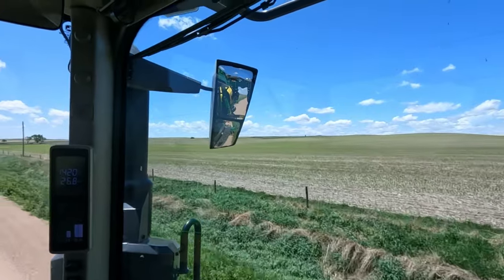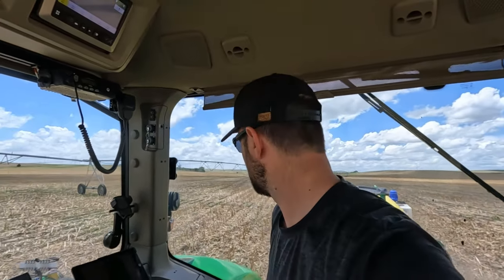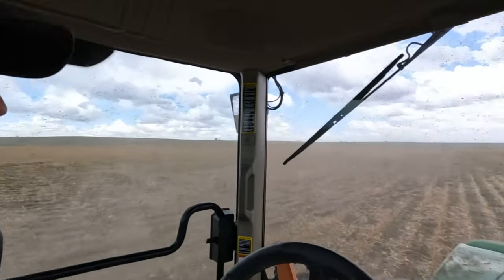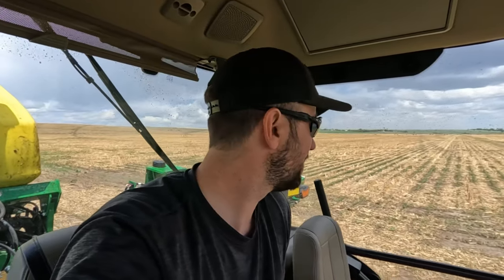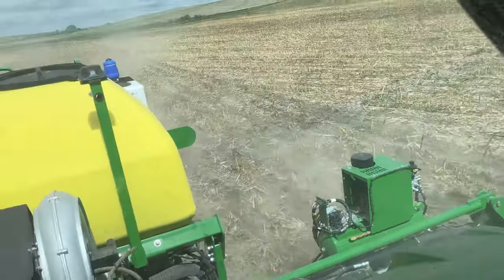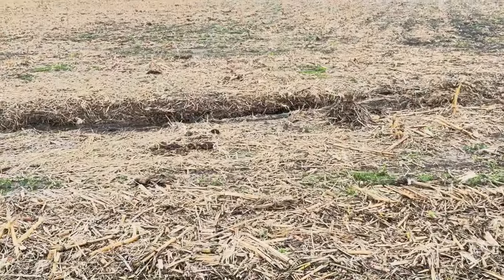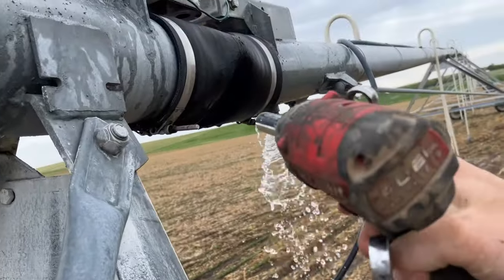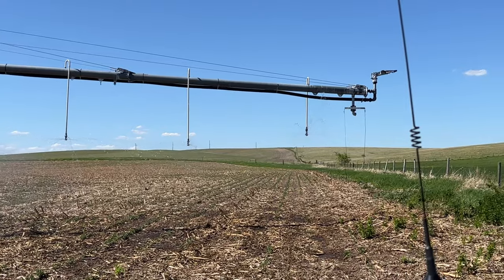We had to Replant the Soybeans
We had to replant some Soybeans.

I ( Rob O'Neill) am a farmer in central Nebraska. I farm alongside my father and two brothers.  We grow and produce corn and soybeans.  I have a passion for farming and the use of technology that makes it more efficient.  I hope these videos help farmers connect consumers in what we do on a modern farm.